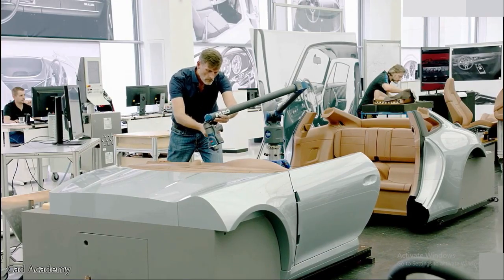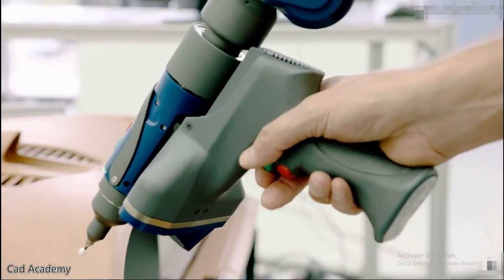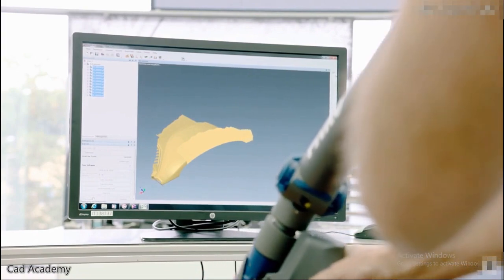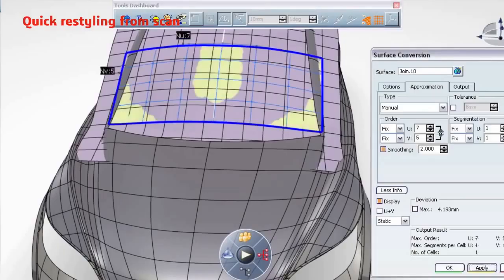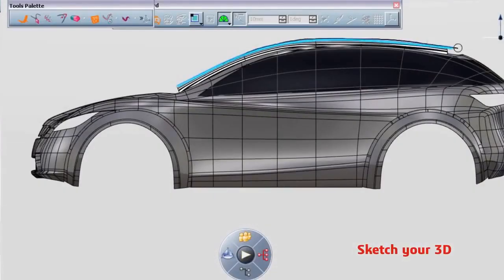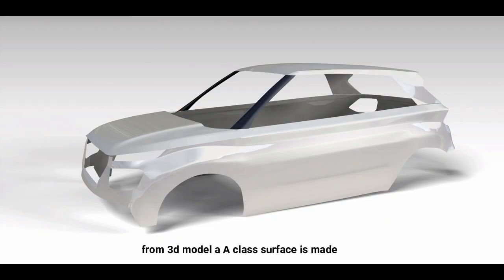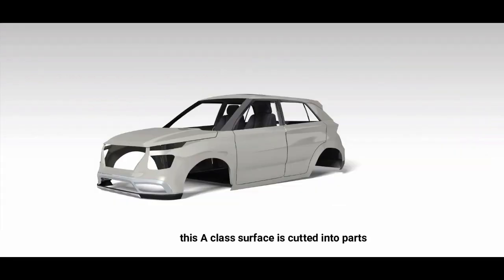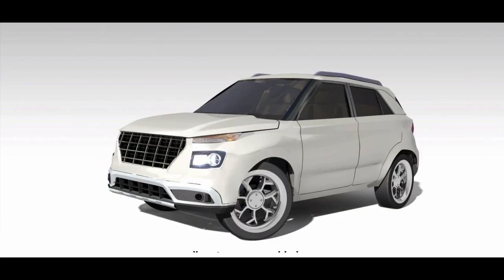how car body is made in industries (full process of car body manufacturing)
the video demonstrates how car body is made step by step in industries.
1. drawing
2. rendering
3. 1:4 clay modelling
4. 1:1 clay modelling
5. drag force testing
6. 3d scanning
7. converting to A class surface
8. die making
9. sheet metal pressing
10. assembly